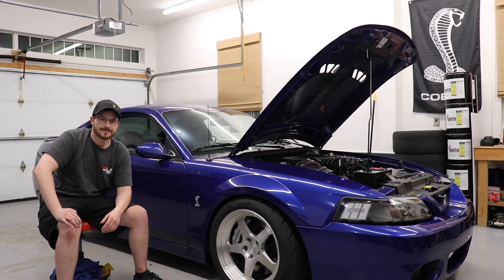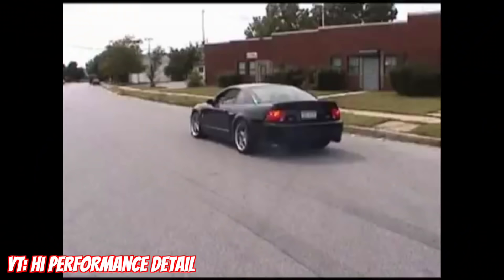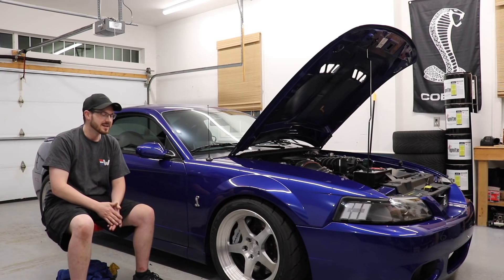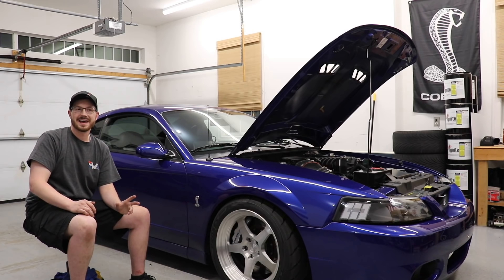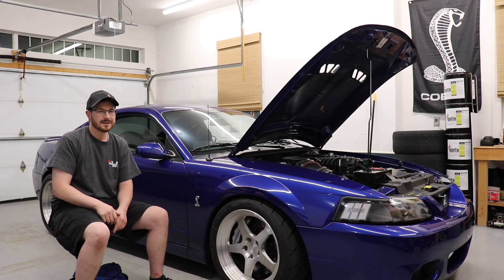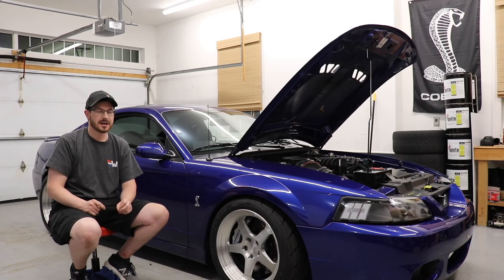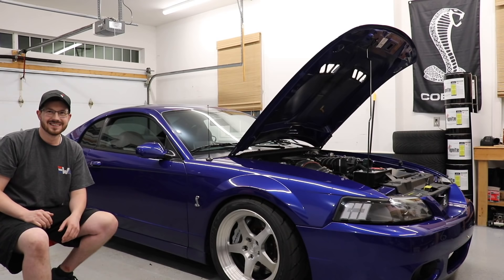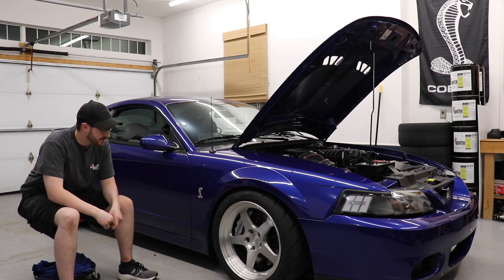Terminator Cobra Story 10 Years of Ownership Stock to 900RWHP